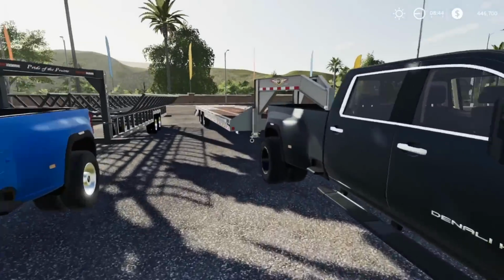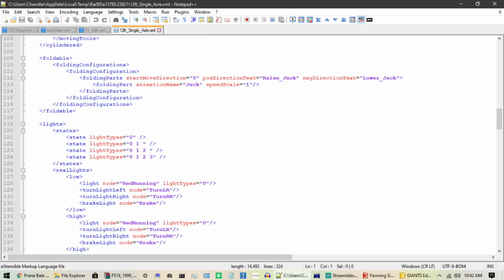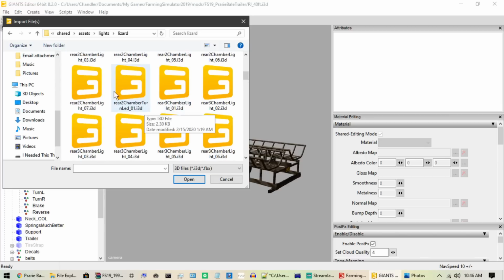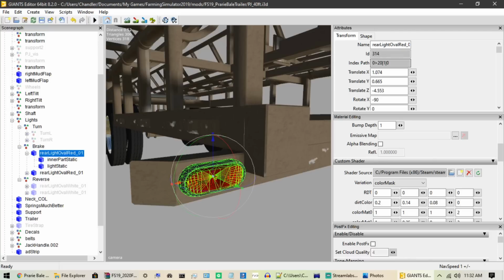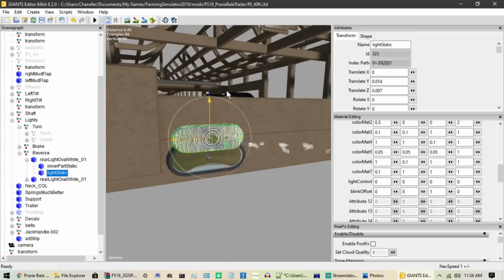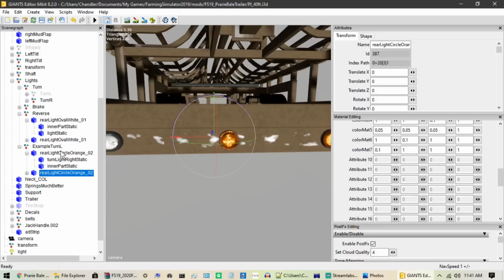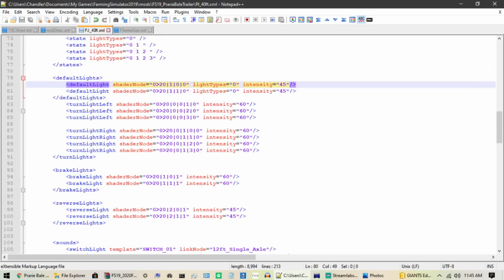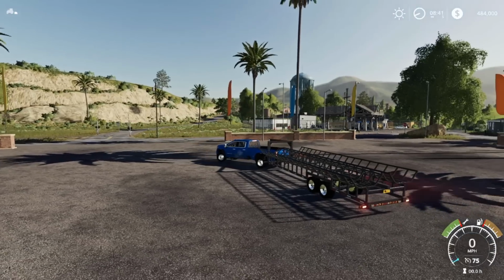How To Install A Full New Lighting System And Make Sequential Turn Signals (FS 19 Modding Tutorial)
Hi all, I am actually sorry for this one being long as I had to backtrack and re-record half the video because of recording errors. Today we go over the entire process of installing the basic lighting system that FS19 offers. If it does get a little confusing like I said i do apologize but I hope this does help you new Modders or Veterans learn something new to the process of how I do my lighting systems but be sure to check out the rest of the description for more info and content involving what I'm doing in the video.

(THIS IS A DOWNLOAD LINK TO NOTEPAD DOCUMENT OF THE CODE LINES AS I COULD NOT USE THE LITTLE ARROW BUTTON IN THE VIDEOS DESCRIPTION)